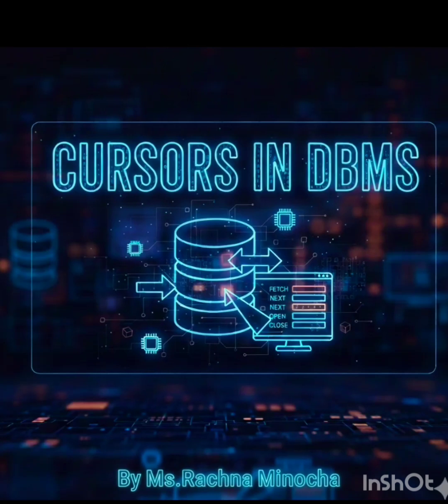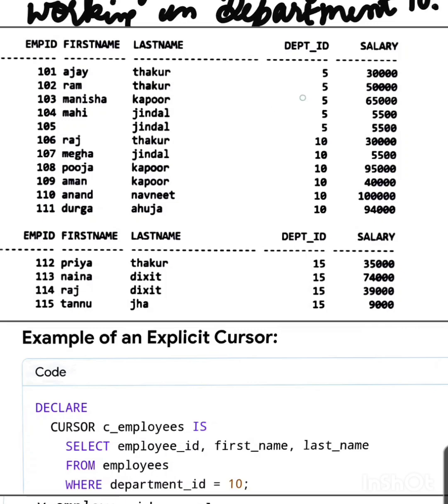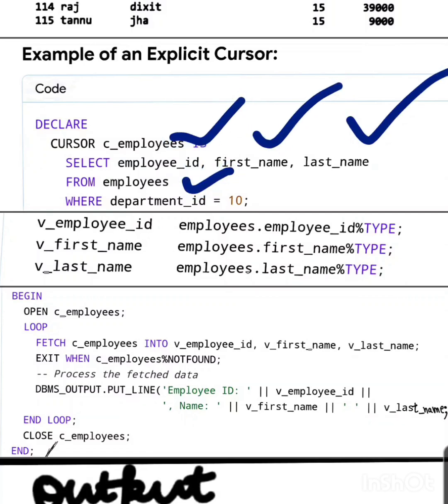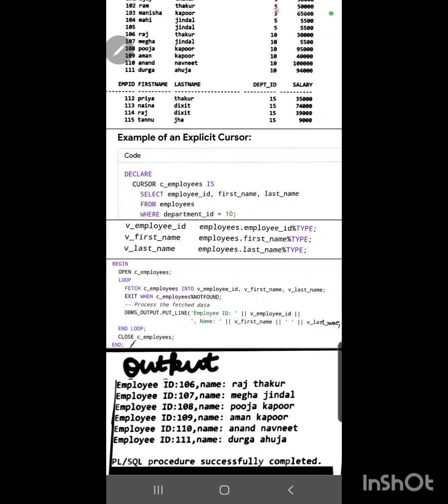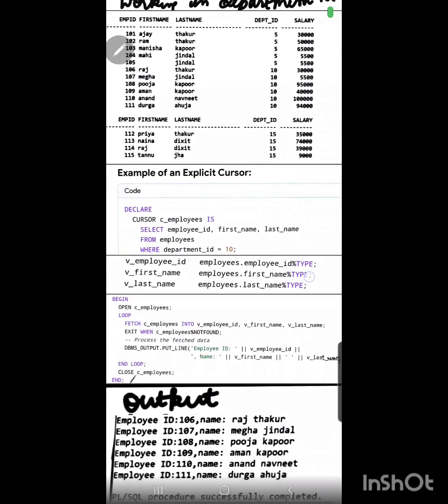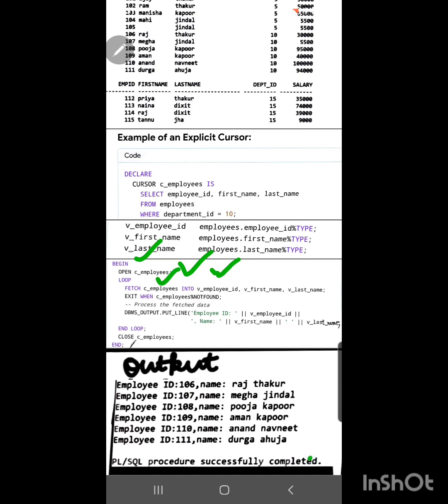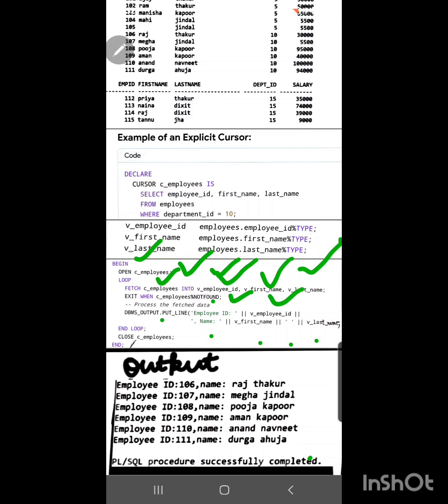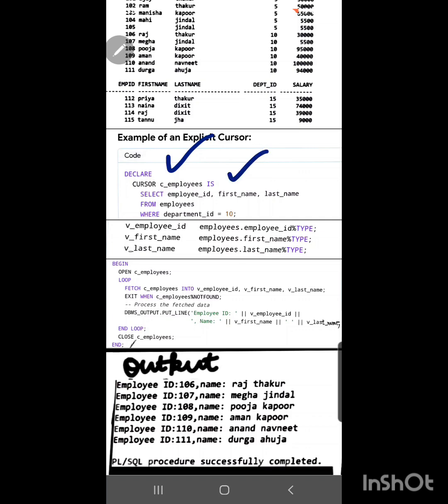Example of cursor in DBMS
cursors - example